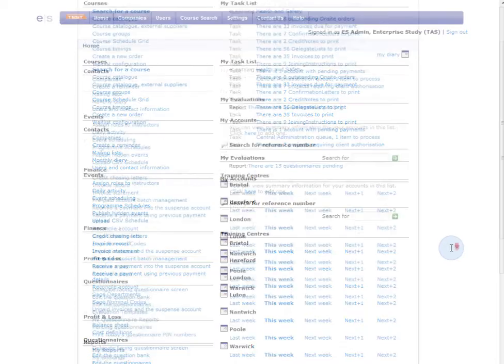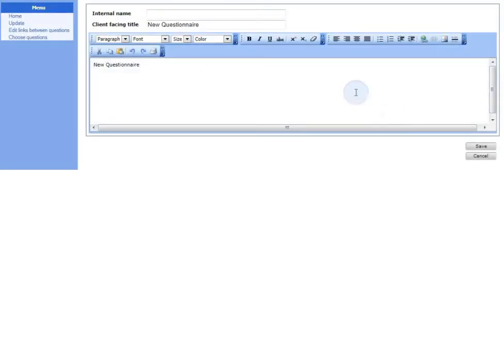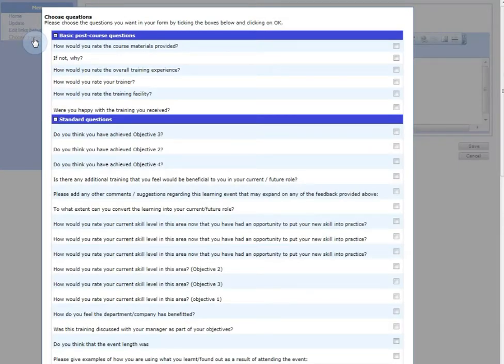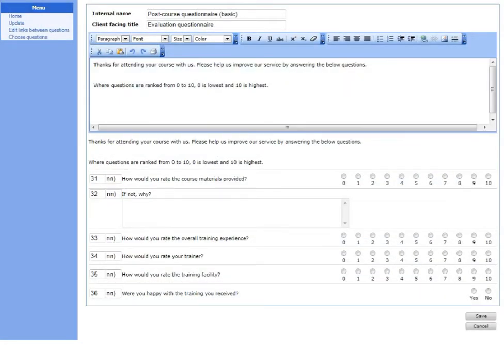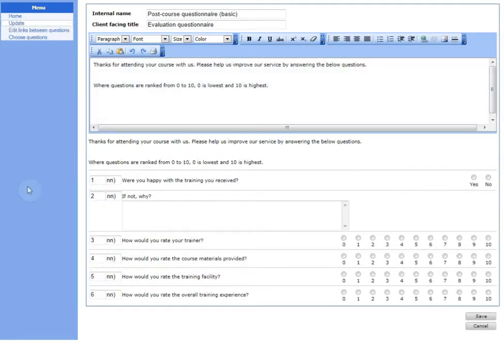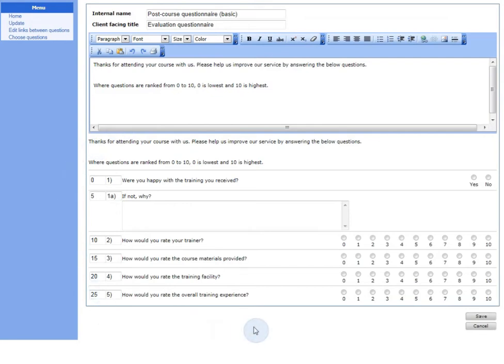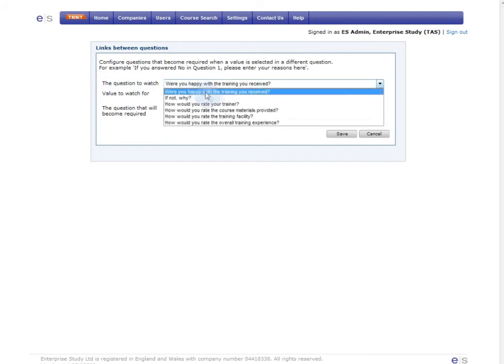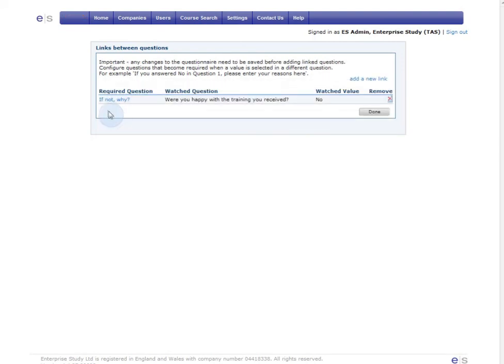Evaluations - building questionnaires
Part of the Enterprise Study guide to evaluations - how to build your evaluation questionnaires